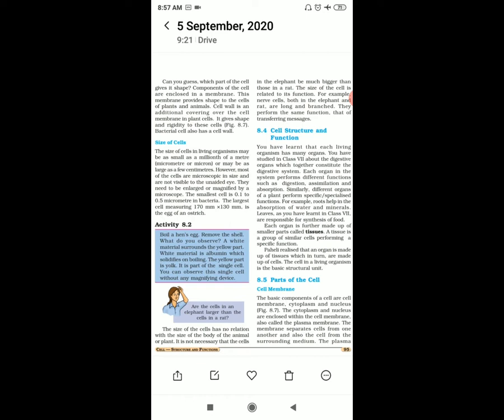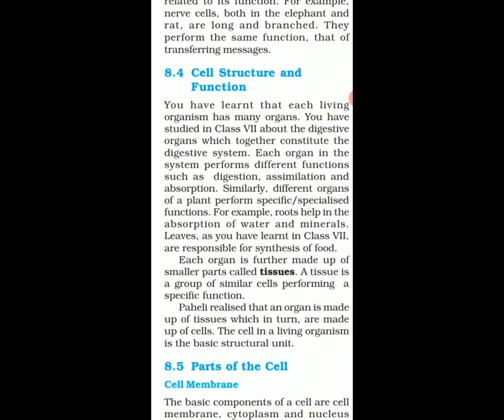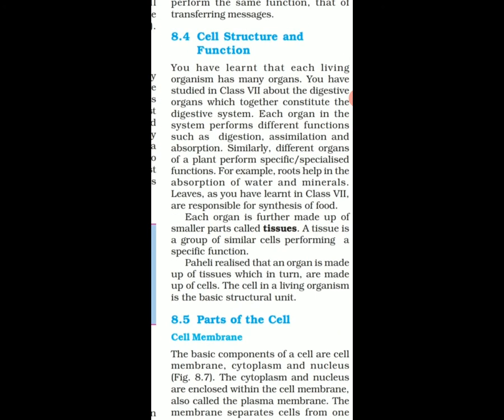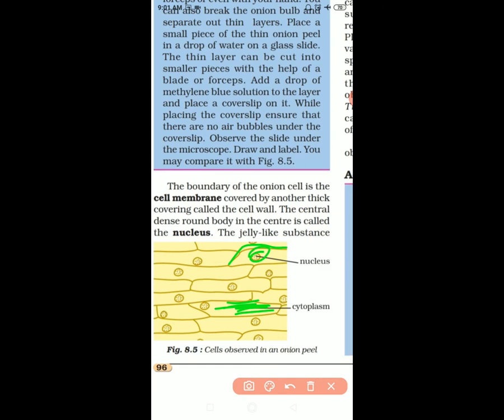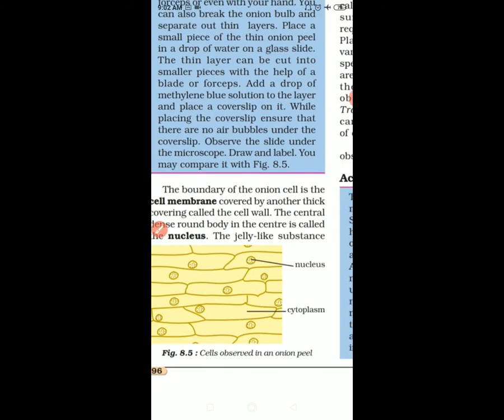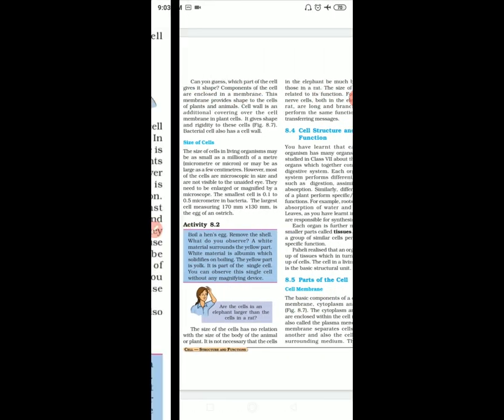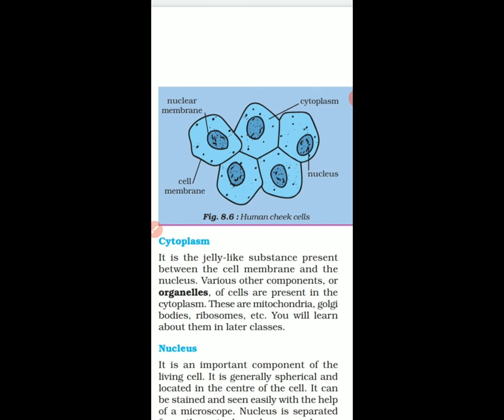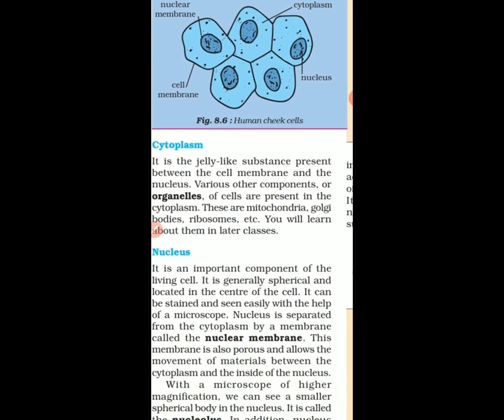STD 8 EM SCI L 8 CELL STRUCTURE & FUNCTIONS P 3 URVIBEN